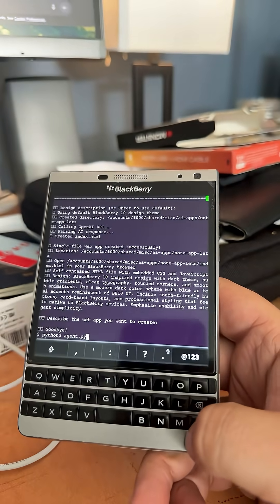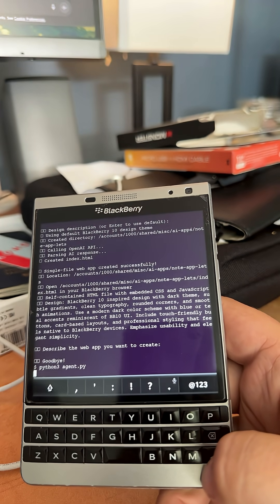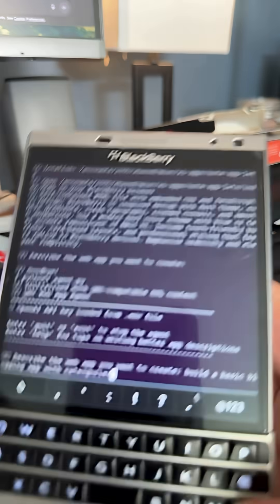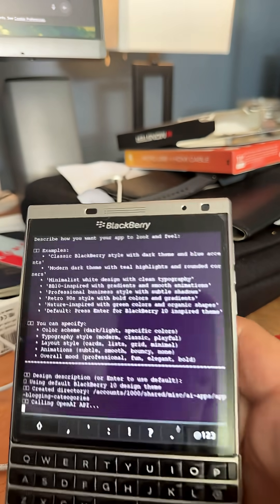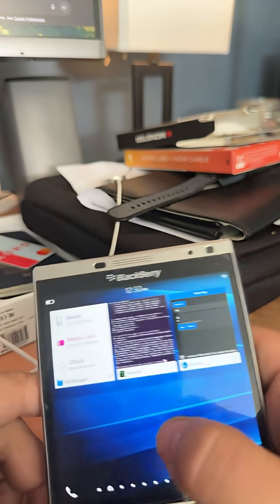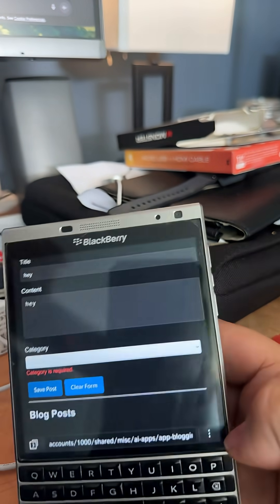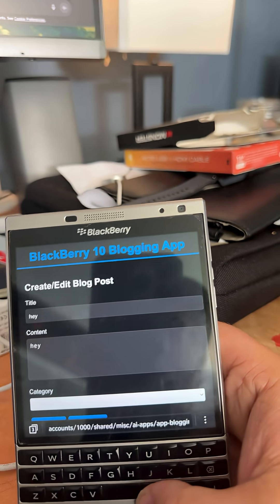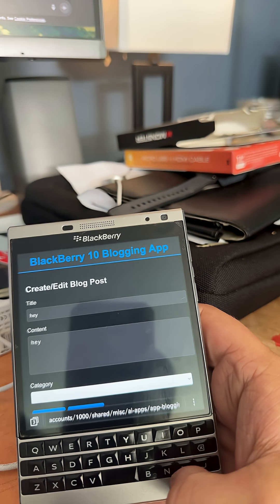BlackBerry AI Phone: Generative AI built in. watch how embedded agents can create apps on the fly.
Introducing the BlackBerry AI Phone — where Generative AI meets embedded systems.

This demo shows how on-device AI agents can generate, modify, and run apps in real time — directly on a BlackBerry-style environment powered by QNX and BerryCore. No cloud processing, no latency — just local intelligence, built right into the phone.

A glimpse at what the next generation of smartphones could be: secure, private, and creative by design.